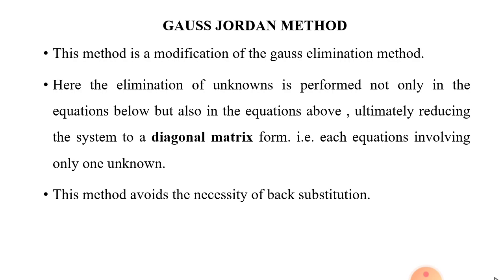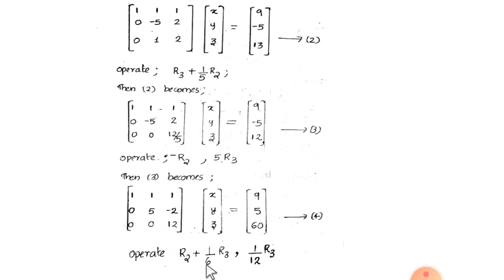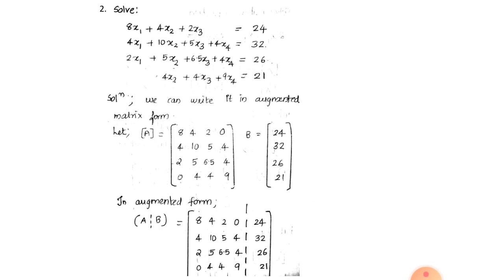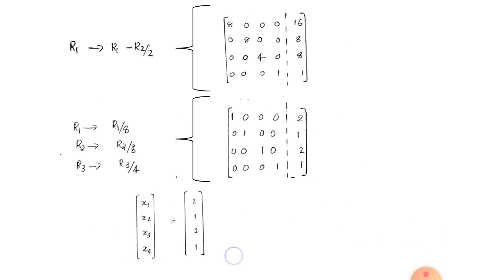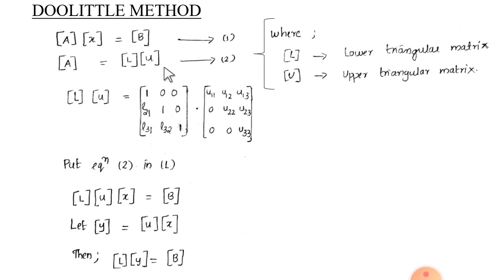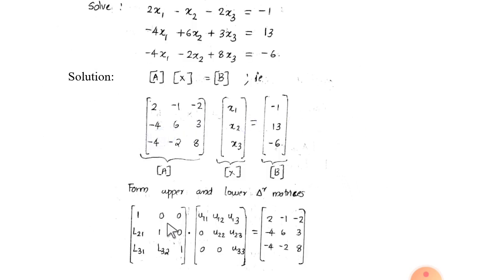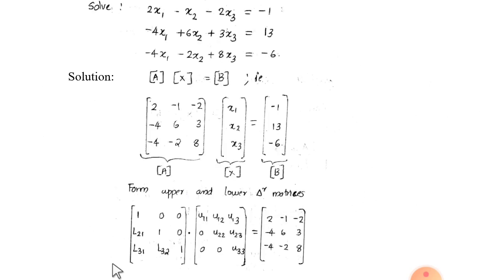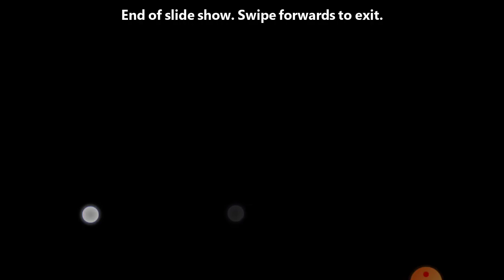ANM - MODULE 1 - GAUSS JORDAN METHOD AND FACTORISATION METHOD - (16-1-21)